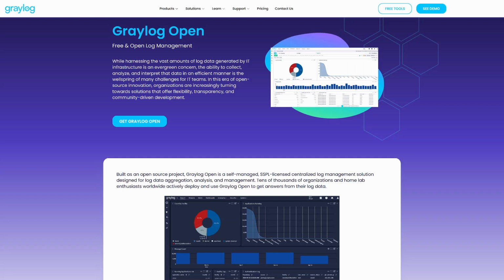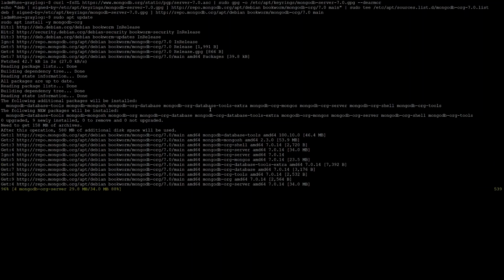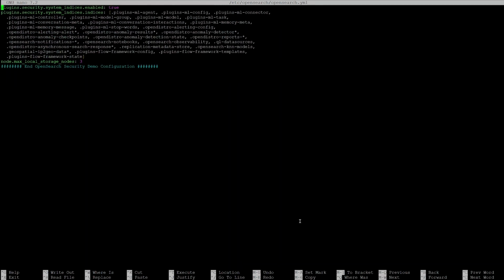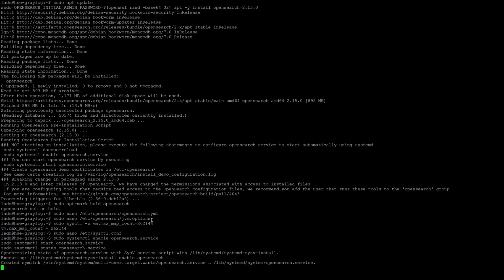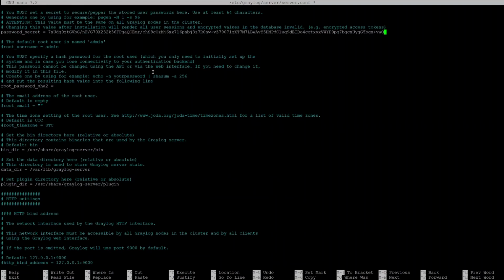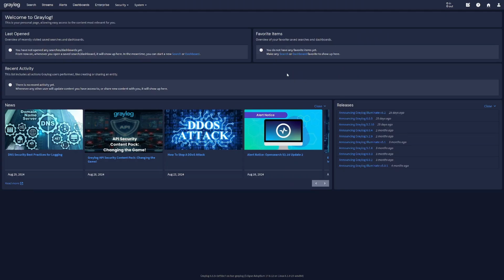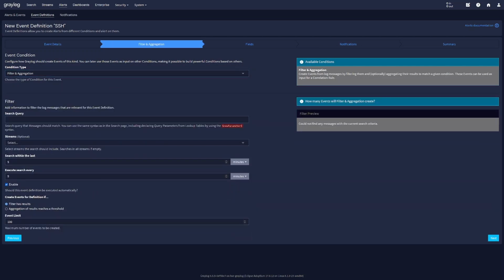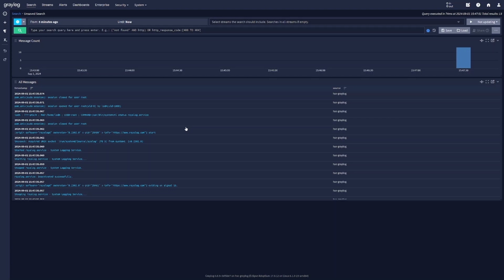Basic Graylog Installation & Log Your Server: Step-by-Step Guide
In this video, we’ll walk you through the installation of Graylog to set up centralized logging for your systems, using Debian 12. From configuring MongoDB and OpenSearch to installing and setting up Graylog itself, we’ve got you covered!

By the end of this tutorial, you'll have a fully functioning centralized logging system with Graylog!

Timestamps:
0:00 - Intro
0:30 - Setting Timezone & Installing Essential Packages
0:50 - Installing MongoDB
1:30 - Installing OpenSearch
2:20 - Configuring OpenSearch
3:50 - Installing & Configuring Graylog
6:15 - Setting Up Syslog Input
6:45 - Creating Alerts for SSH Failures
7:55 - Sending Logs to Graylog from Remote Machines
8:30 - Conclusion & Tips

Happy logging!